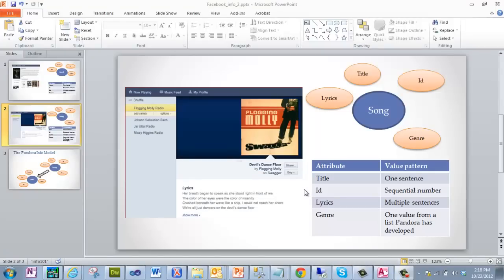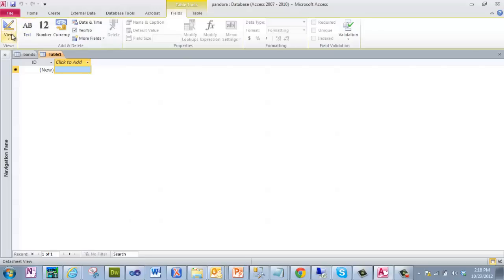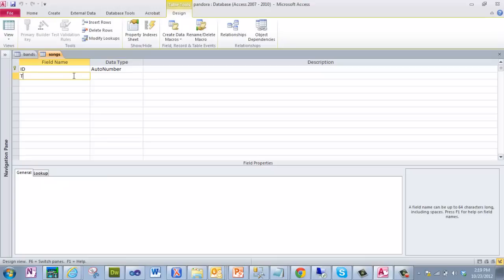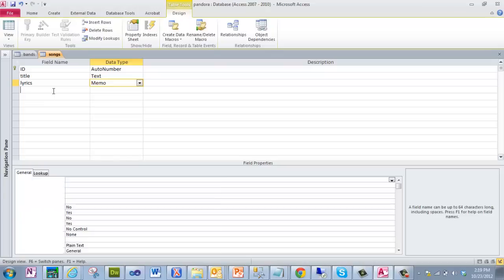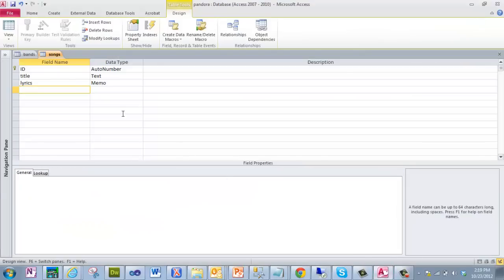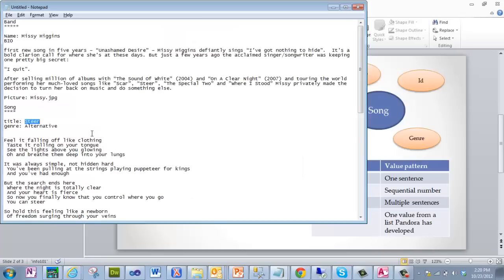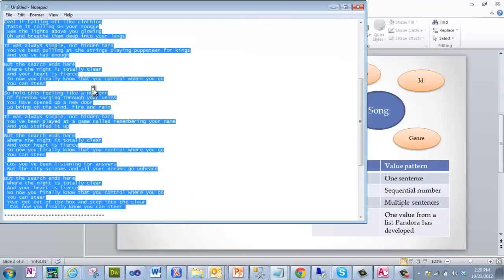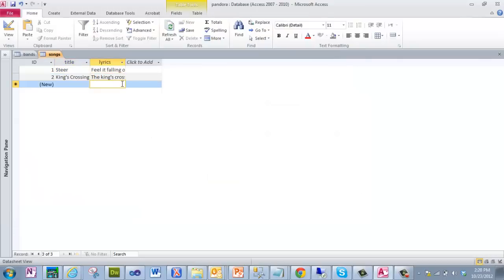Create the Songs Table